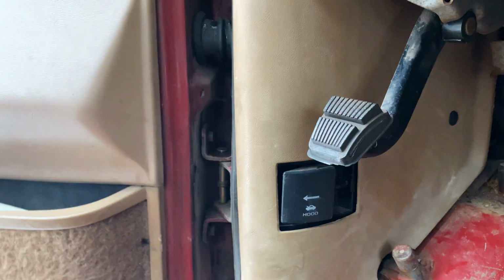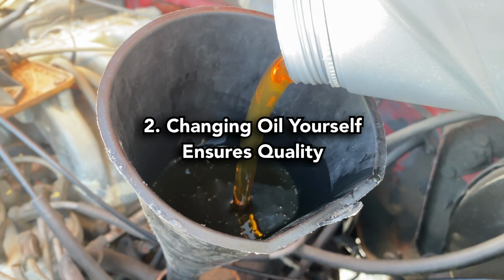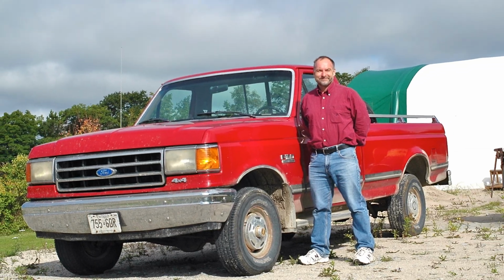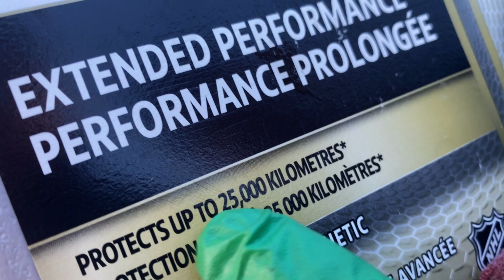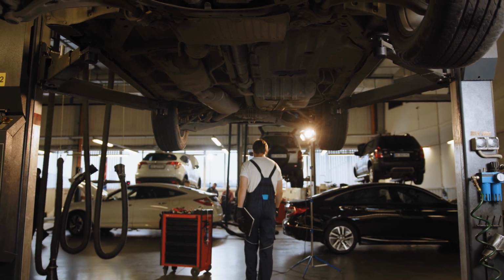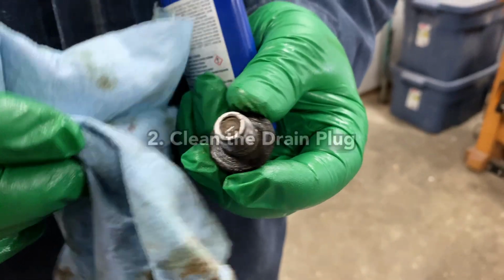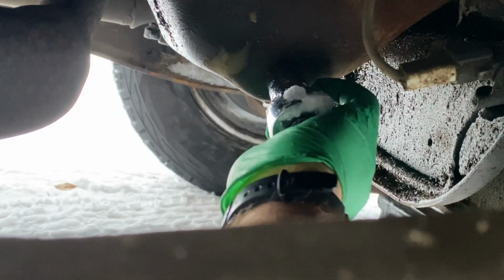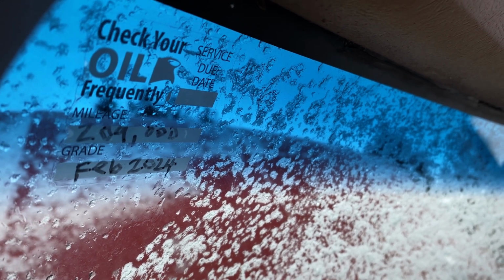Reasons to DIY Your Oil Change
YOU can change your own oil, regardless of whether or not you've done it before or have any advanced experience with vehicles.

Today, I want to empower those who have been asking "how do I change my own oil" to get out there and get it done with confidence.

Plus, I'll go over three reasons to change your own oil using Mobil 1, instead of letting an auto shop do it for you.

✅ *_Step-by-step_* plans to build your life of *_true freedom:_*